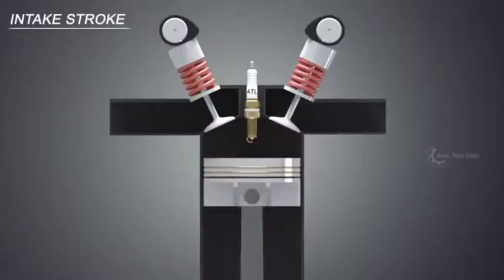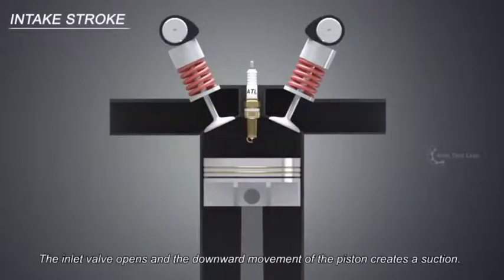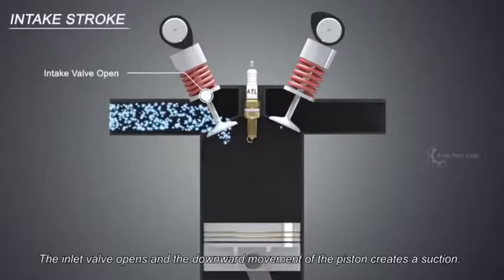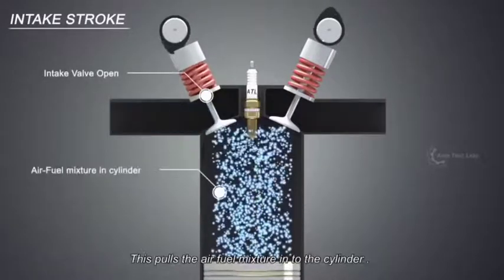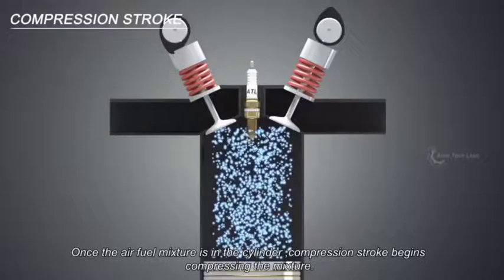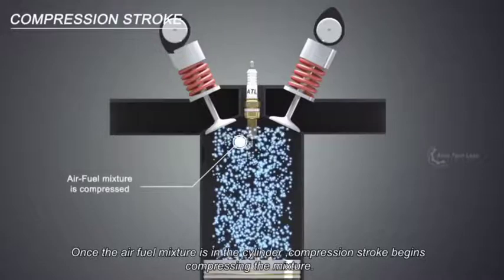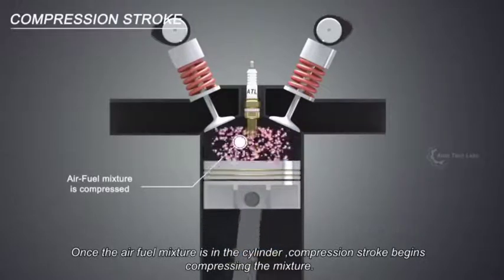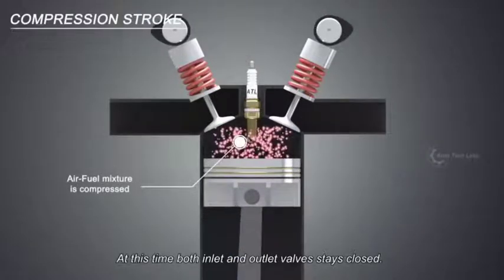Types of engines | Motor Engineering | Automobile Engineering